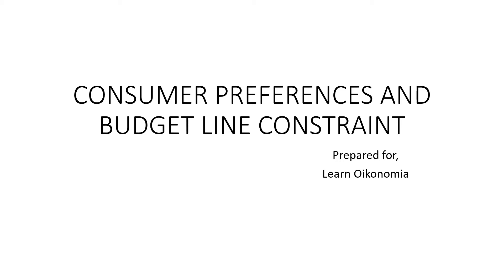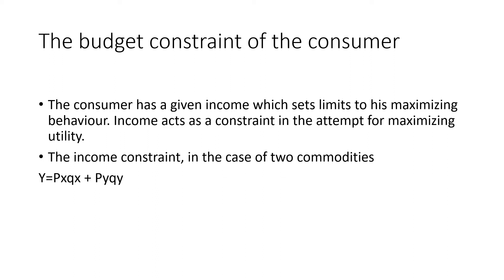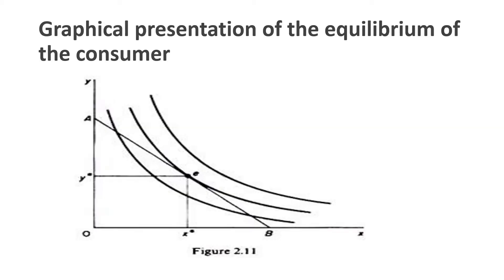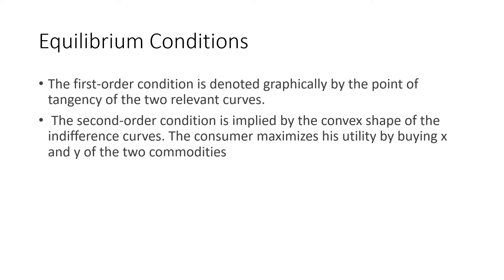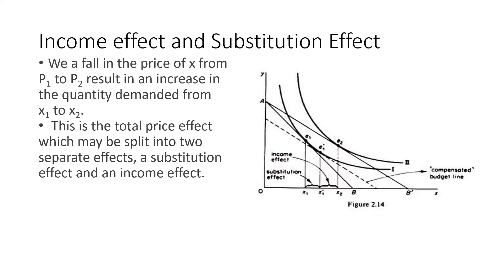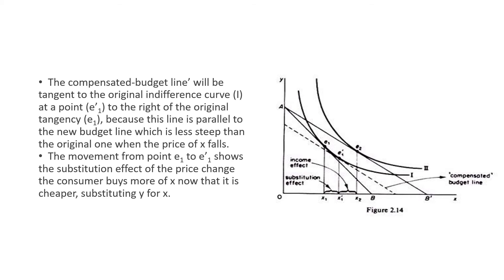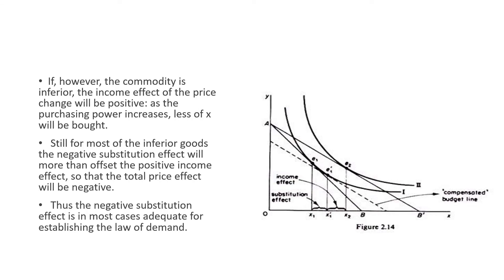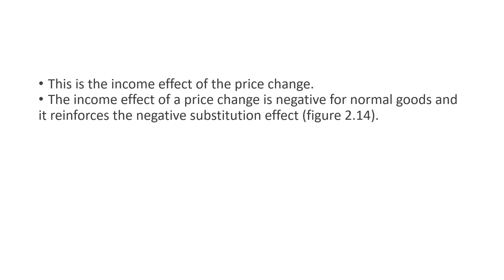CONSUMER PREFERENCES AND BUDGET LINE CONSTRAINT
This video discusses CONSUMER PREFERENCES AND BUDGET LINE CONSTRAINT